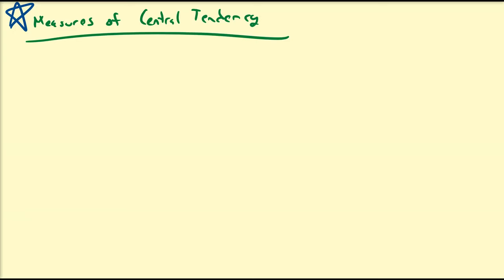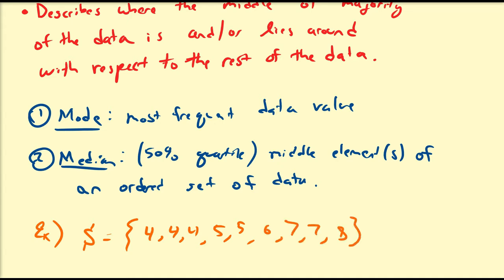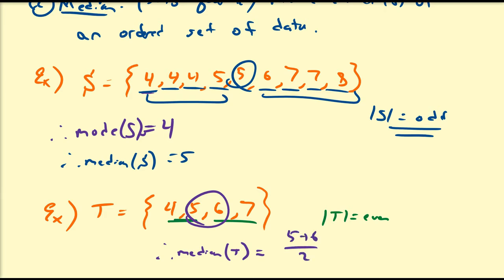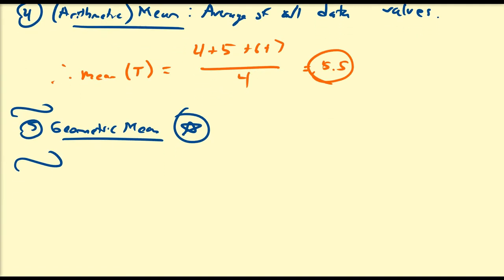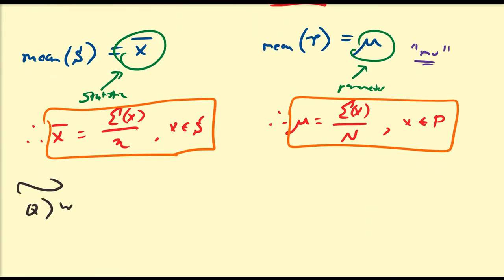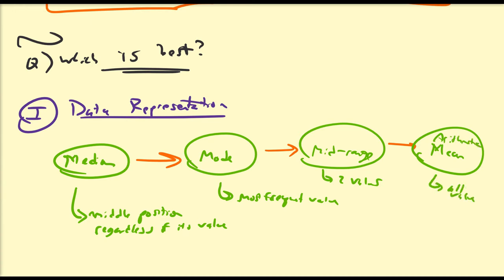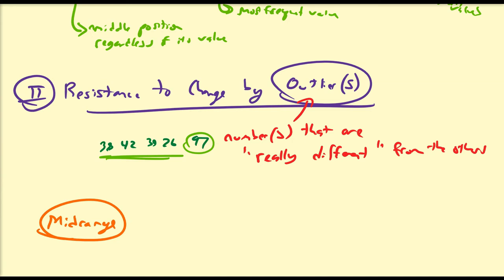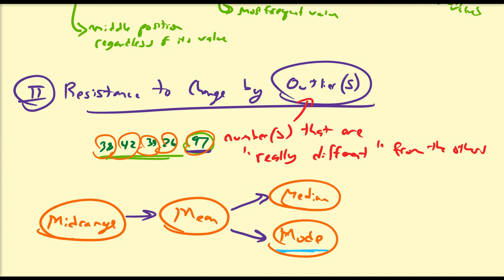(STa04) Measures of Central Tendency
In this video, we describe, give examples, and compare the four common measures of central tendencies of sets: arithmetic mean, median, mode, and mid-range.